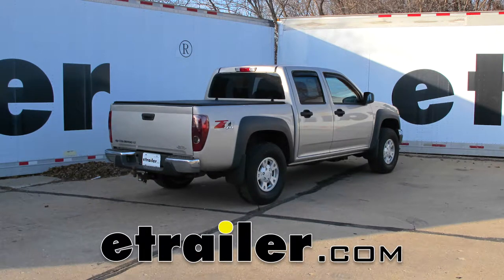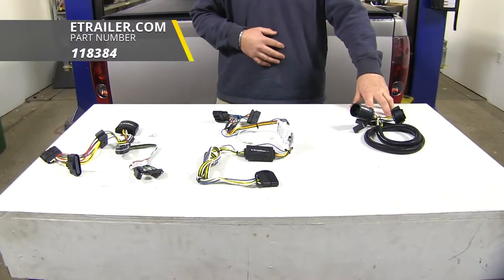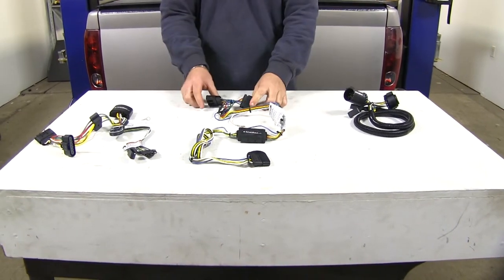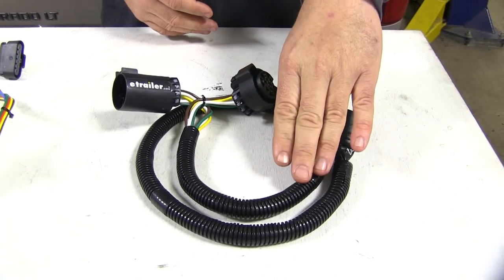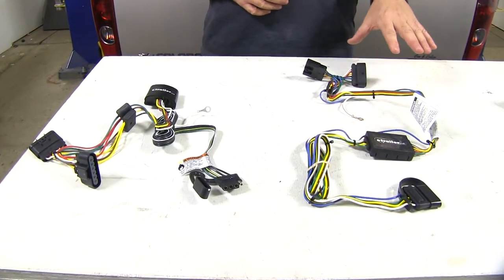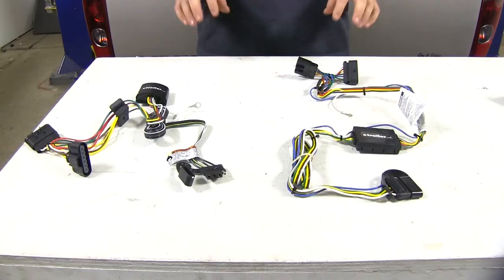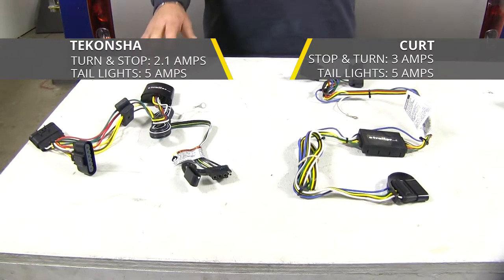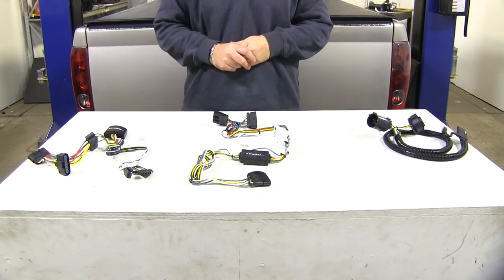etrailer | Best 2006 Chevrolet Colorado Trailer Wiring Options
Speaker 1:          Today we're going to be taking a look at the best custom fit vehicle wiring for your 2006 Chevrolet Colorado. Here on your left we're going to have the Tekonsha, part number 118301. Here in the center we're going to have the CURT, part number C56510. Here on your right we're going to have the Tekonsha, part number 118384.First thing you need to determine is if you have a factory tow package with a seven-way plug or not. If you have a factory tow package with a seven-way plug, this Tekonsha right here is going to plug directly in the back of that seven-way plug and then plug into your existing wiring. If you don't have a factory tow package, you're going to look for plugs like this.

They're going to be located on your driver side by your spare tire.First let's talk about our factory tow package wiring. This is going to allow you to maintain the use of your factory seven-pole plug while giving you the option of the four-pole plug in case you're pulling a trailer that only has a four-pole hookup. It's going to come with nice wire loom to help protect your wires and with a dust cap to protect your connections on your four-pole end.Let's go over the some of the differences for our non-factory tow package wiring. Our Tekonsha is going to be your typical four-pole. It's going to give you all the proper lighting functions for your trailer, whereas your CURT's going to be a five-pole.

It's going to give you those same lighting functions with the addition of the reverse signal. As far as durability, I'm going to have to give it to the Tekonsha. Per customer review, they tend to last a lot longer. The potting material in here fills the hole inside of this cargo box, which in turn secures the wires a lot better, whereas the CURT isn't going to have that.When it comes to power output, your CURT's going to have a slight advantage. You're going to have three amps per circuit for your stop and turn signals and five amps per circuit for your taillights, where your Tekonsha's only going to have 2.1 amps for your stop and turn and five amps for your taillights.As far as tow package compatibility, I'm going to give it to the Tekonsha for the factory tow package.

As far as versatility, I'm going to have to give it to the CURT. As far as durability, I'm going to give it to the Tekonsha without a factory tow package. As far as power output, I'm going to have to give that to the CURT. Now that we've had a look at some of our wiring options, hopefully this helps you choose the best wiring option for your Colorado.